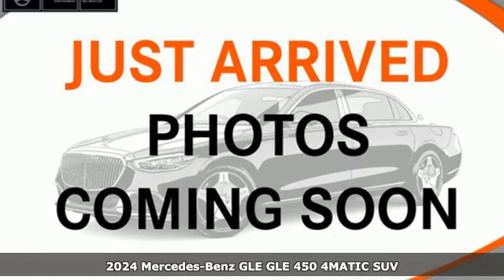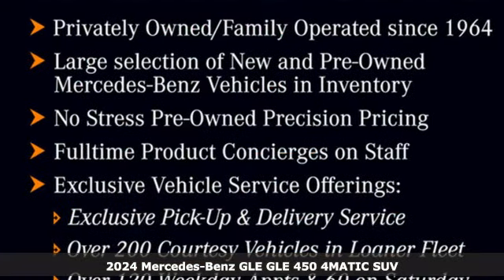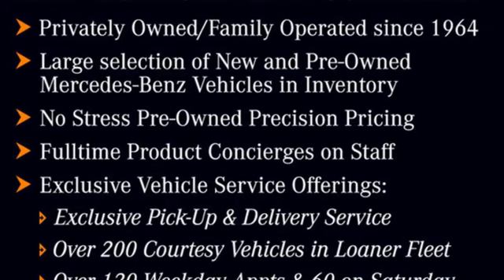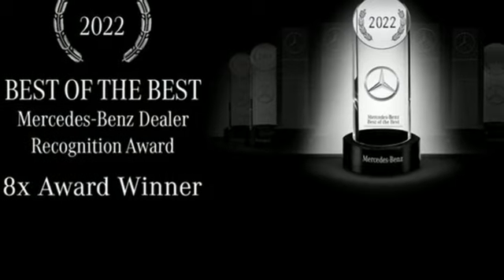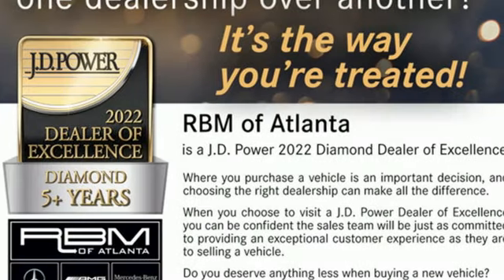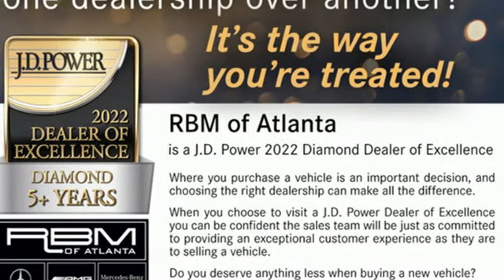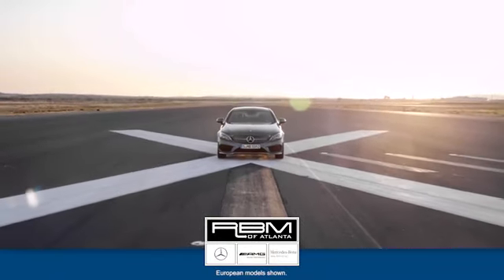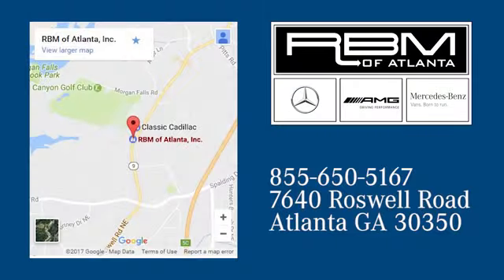New 2024 Mercedes-Benz GLE Atlanta GA Sandy Springs, GA G4782 - SOLD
Year: 2024
Make: Mercedes-Benz
Model: GLE
Trim: GLE 450 4MATICA® SUV
Engine: 6 3.0 L
Transmission: Automatic
Color: MANUFAKTUR Alpine Grey
Interior: Black
Stock #: G4782
VIN: 4JGFB5KB5RB131891
WINTER PACKAGE -inc: Heated Washer System, Heated Steering Wheel, WHEELS: 21 AMGA® TWIN 5-SPOKE W/BLACK ACCENTS -inc: Tires: 275/45R21 Fr & 315/40R21 Rr, TRAILER HITCH -inc: Increased Towing Capacity, SOFT CLOSE DOORS, PANORAMA POWER TILT/SLIDING SUNROOF, NIGHT PACKAGE -inc: high-gloss black elements: front wing, grille lamellas, rear diffuser insert, exterior mirrors, beltline and window trim, Black Roof Rails, NATURAL GRAIN BROWN WALNUT TRIM -inc: natural grain brown walnut center console, MANUFAKTUR ALPINE GREY, FIRST AID KIT, EXCLUSIVE TRIM -inc: Augmented Video for Navigation, Ventilated Front Seats, BurmesterA® Surround Sound System w/Dolby Atmos, Music Streaming, Sound Personalization. This Mercedes-Benz GLE has a strong Intercooled Turbo Gas/Electric I-6 3.0 L/183 engine powering this Automatic transmission.*Experience a Fully-Loaded Mercedes-Benz GLE GLE 450 4MATICA® SUV *DRIVER ASSISTANCE PACKAGE -inc: Active Lane Keeping Assist, Active Distance Assist DISTRONICA®, Active Steering Assist, Active Speed Limit Assist, Extended Restart in Stop & Go Traffic, Active Lane Change Assist, Route-Based Speed Adaptation , AMGA® LINE EXTERIOR -inc: AMGA® Line Body Styling, Perforated Brake Discs, Wireless Smartphone Integration, Wireless Charging, Window Grid Diversity Antenna, Wheels: 19 Twin 5-Spoke, Valet Function, Urethane Gear Shifter Material, Trunk/Hatch Auto-Latch, Trip Computer, Transmission: 9G-TRONIC 9-Speed Automatic, Transmission w/Driver Selectable Mode and Sequential Shift Control w/Steering Wheel Controls, Tracker System, Towing Equipment -inc: Trailer Sway Control, Tires: 255/50R19, Tire Specific Low Tire Pressure Warning, Tailgate/Rear Door Lock Included w/Power Door Locks, Streaming Audio, Speed Sensitive Rain Detecting Fixed Interval Wipers, Spark Ignition.*Stop By Today *Come in for a quick visit at RBM of Atlanta, 7640 Roswell Road, Atlanta, GA 30350 to claim your Mercedes-Benz GLE!

Address:
7640 Roswell Road